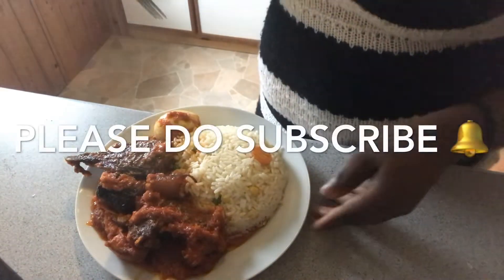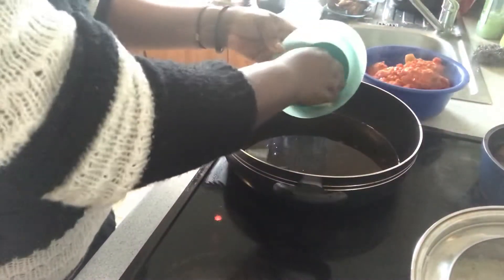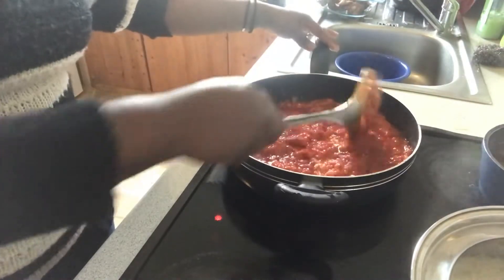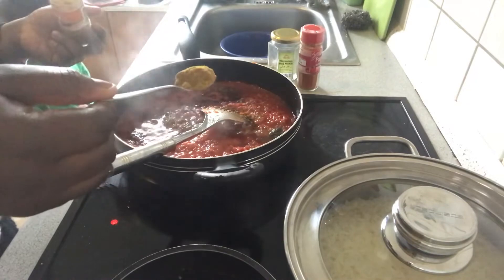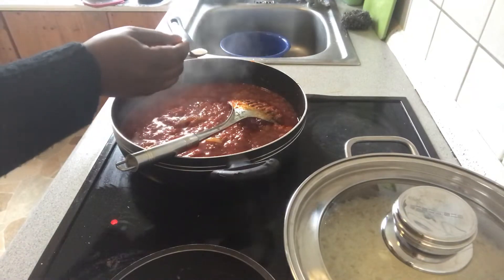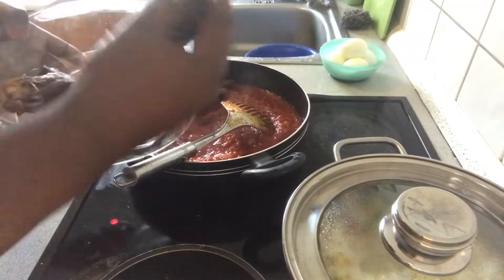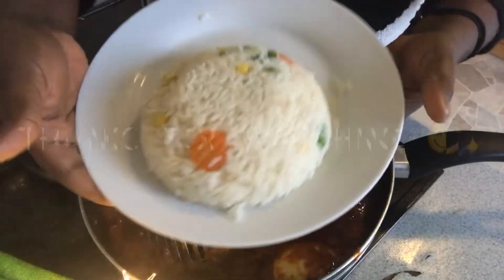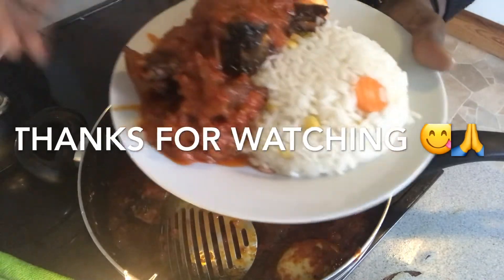How to make fish stew, my Nigerian fish stew, Nigerian food recipe